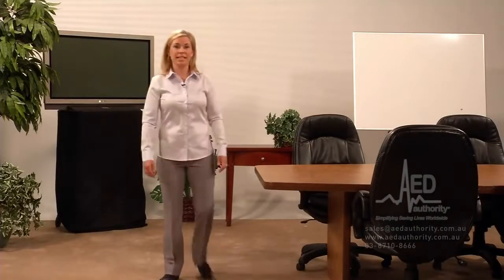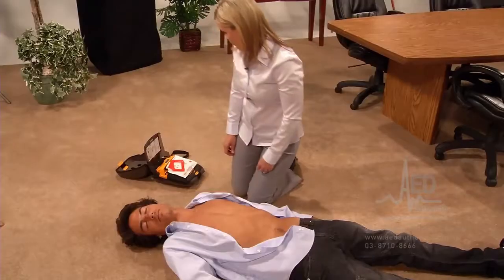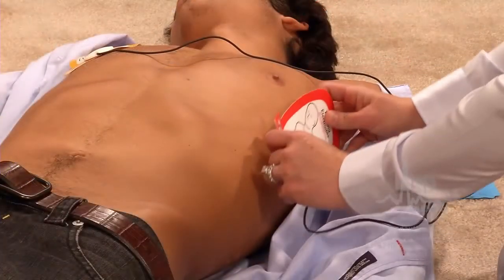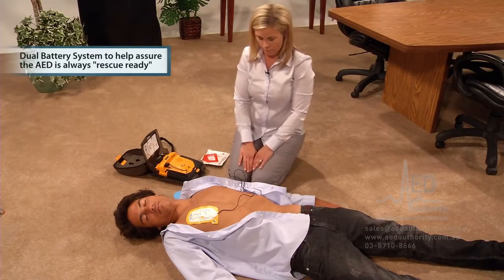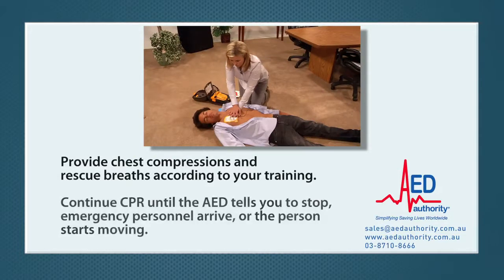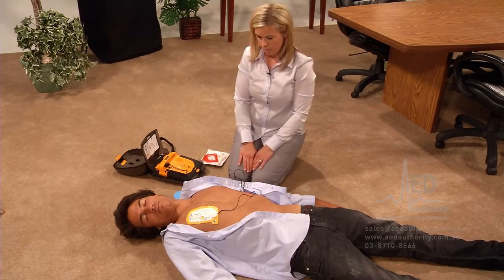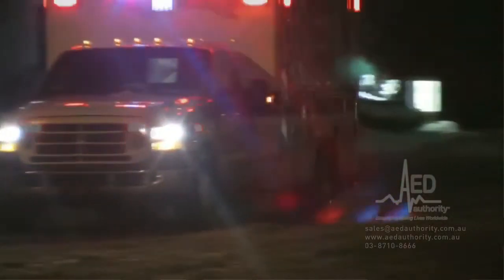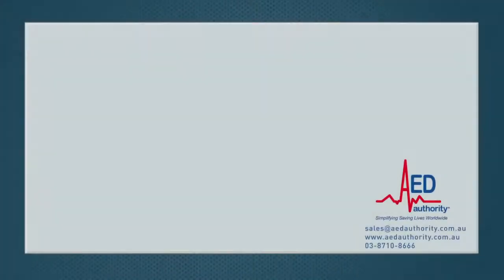How to use the Lifepak CR Plus defibrillator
We show you how to use the Lifepak CR Plus defibrillator.